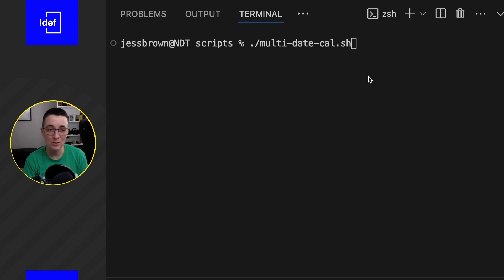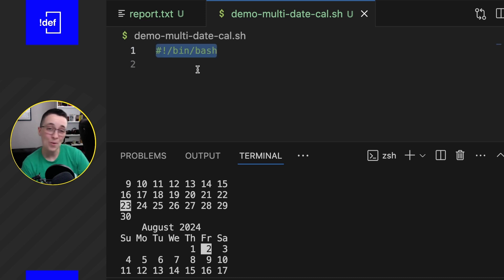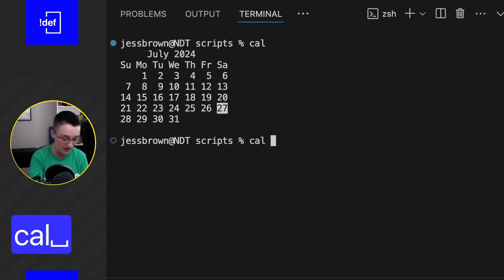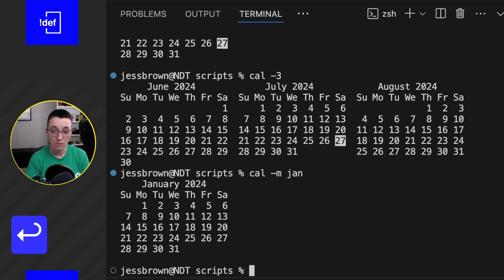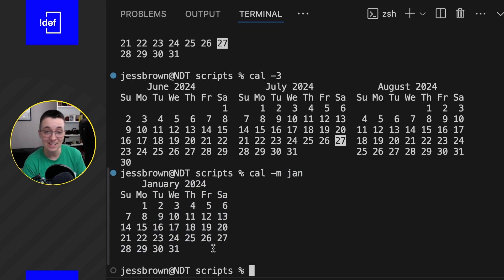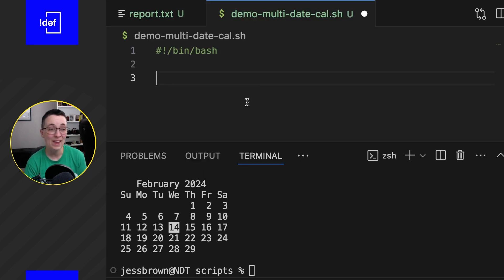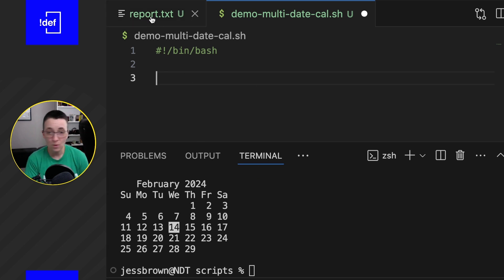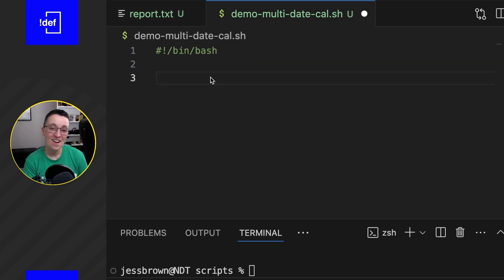Terminal Calendar from File | shell script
Creating a shell script that prints out a month calendar with a highlighted day for each date found in a text file.

NOTE:
This is a good script for beginners, but it's not a perfect program—yet. Feel free to take this and make adjustments for your own use cases. Here are some of the shortcomings:
- Does not highlight more than one day per month (multiple days in the same month result in multiple calendars of the same month)
- Does not accept all possible years—we solve for stripping out dates from the file that aren't in the current year, but this could be modified to accommodate multiple years